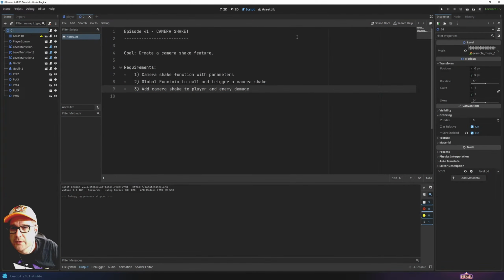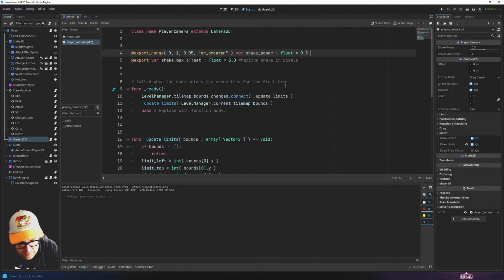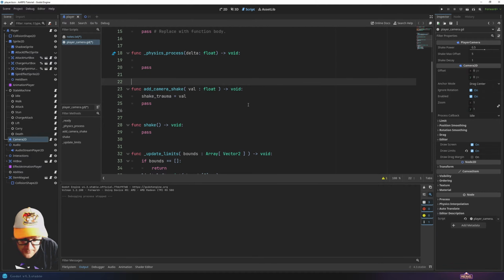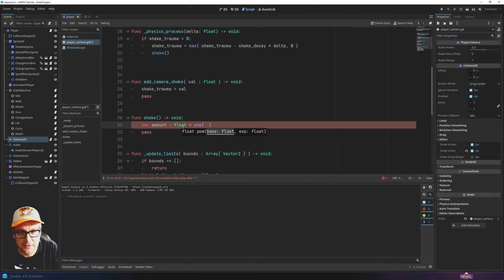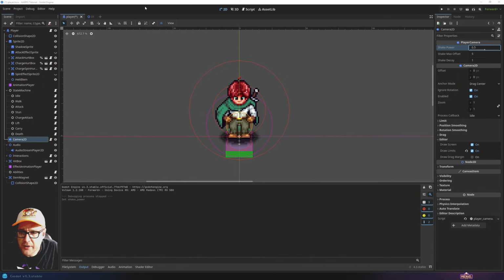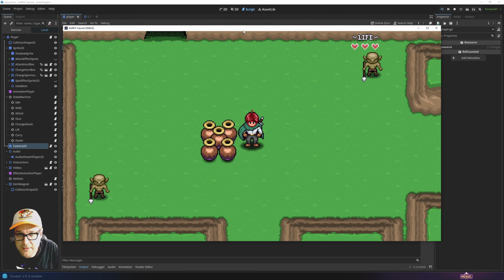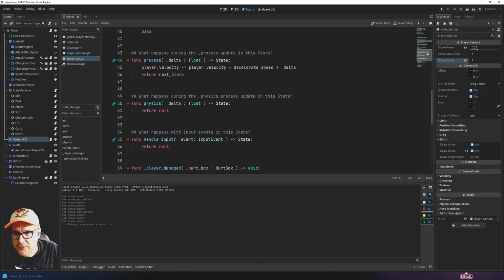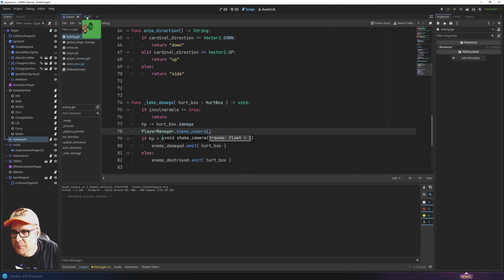Camera Shake // E41 // Make a 2D Action & Adventure RPG in Godot 4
In this tutorial we will build a simple camera shake feature and trigger it when the player or enemies take damage.

Topics Covered: Camera Shake, Autoload, Global Function

New Assets Needed:
- N/A

Chapters
0:00 Intro
0:27 Overview
1:14 Camera & shake script
5:50 add_camera_shake() function
6:09 _physics_process() function
8:22 shake() function
11:16 Camera shake variables in inspector
11:39 PlayerManager global script updates
13:30 Connect camera_shook signal in camera script
14:03 Test using player script input
16:30 Implement camera shake in damage situations
20:49 Recap & outro